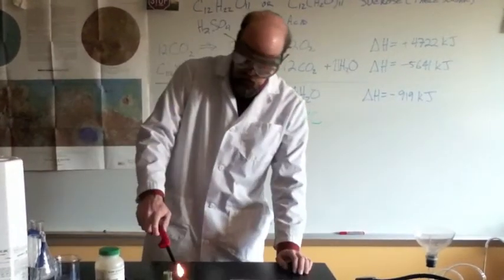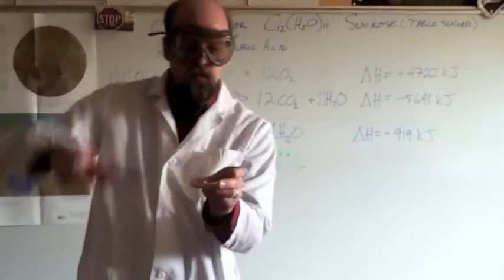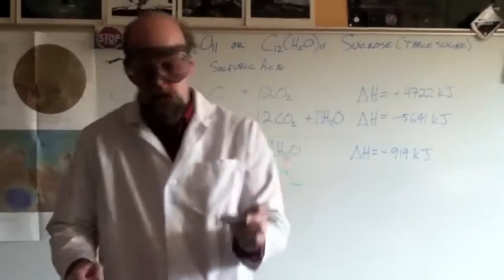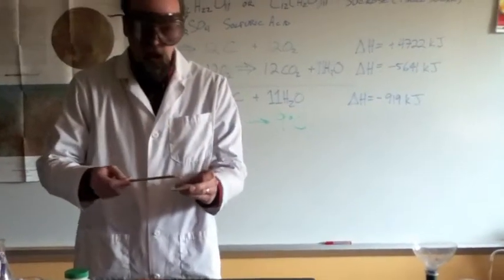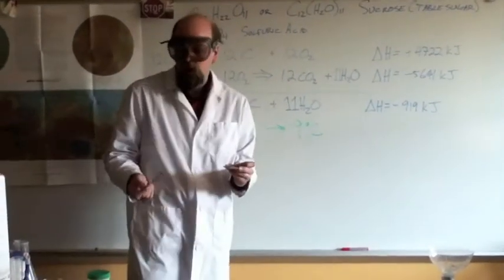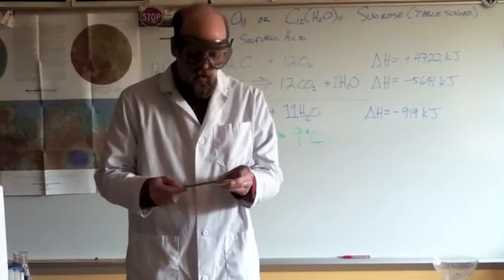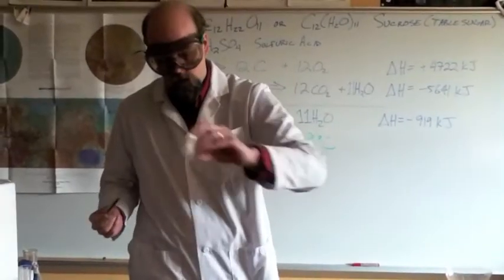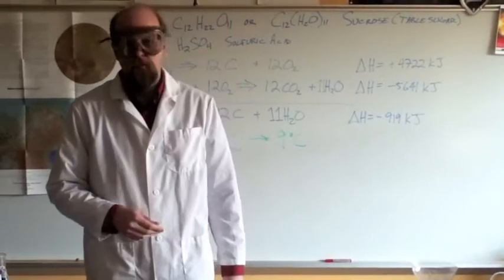Rates of Combustion--Lycopodium Powder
Mr Keller, Chemistry Teacher, demonstrates the flammability of Lycopodium powder. In a small pile it can hardly be made to burn at all. When dispersed through the air over a candle flame it burns very rapidly making a fairly satisfying fireball.